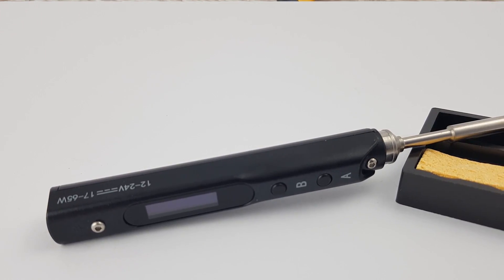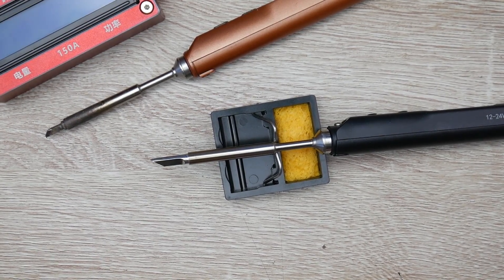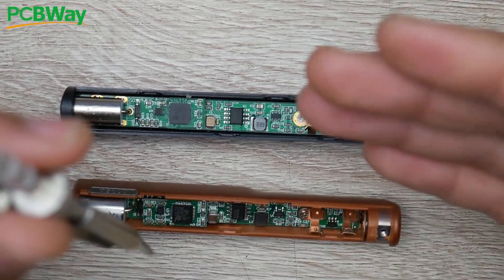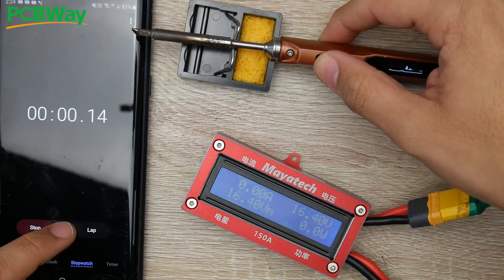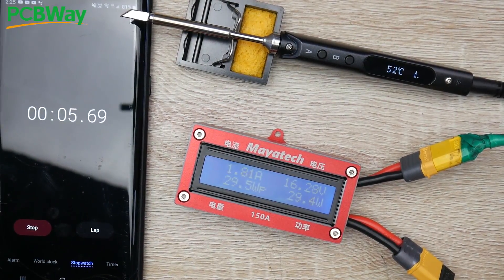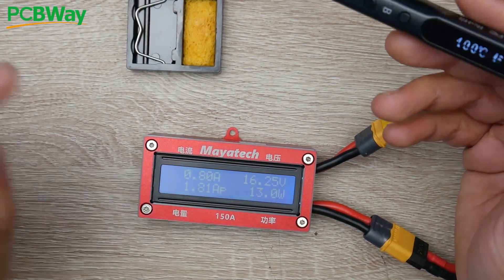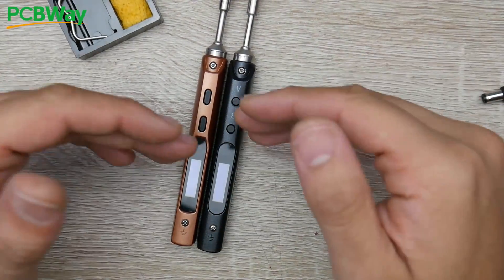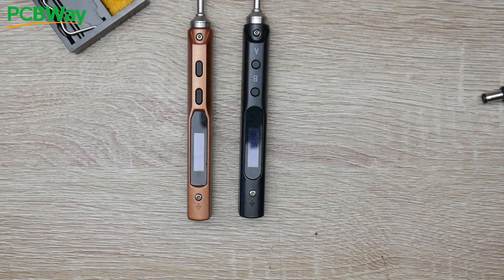The New Legend In Portable Soldering For $43!!! // Flipsky Sq-001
Get Your Premium FPV Drone Merch

25km Range on these awesome VTX's

ID:  dj2938hd298hflahsknckdfhsidufh9398